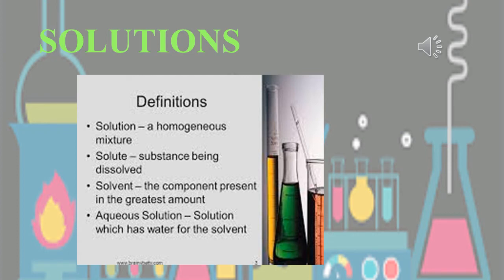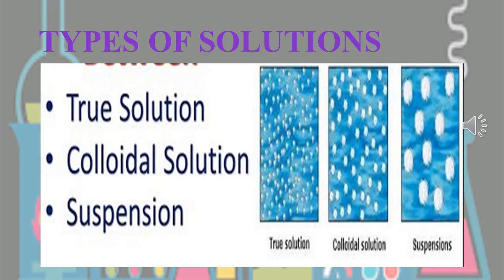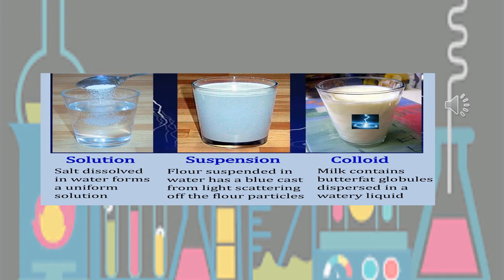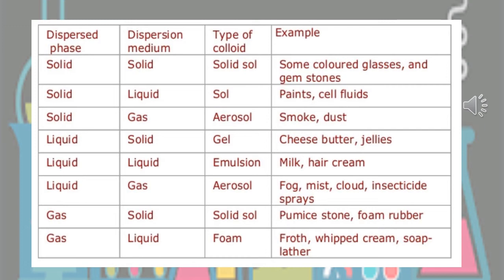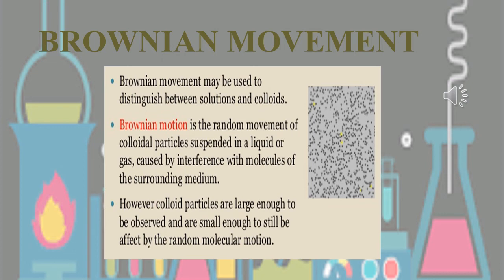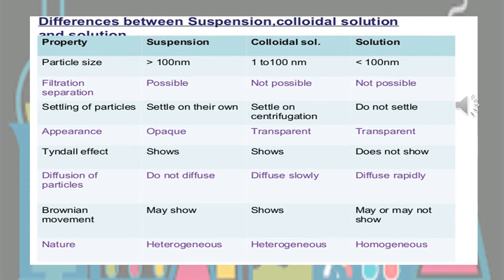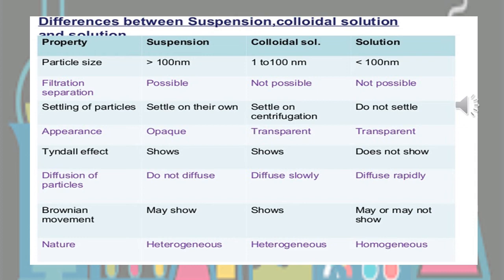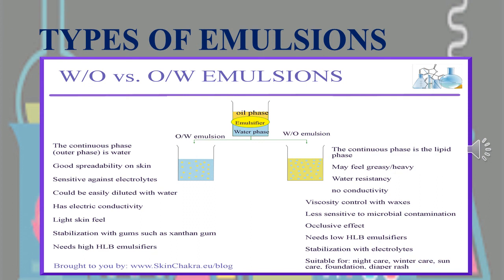UNIT 10 PART 3